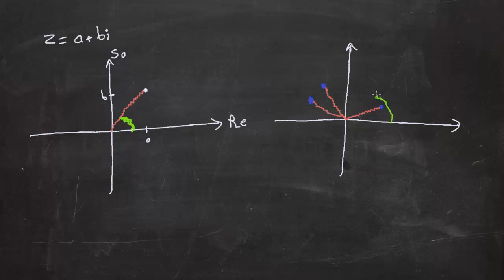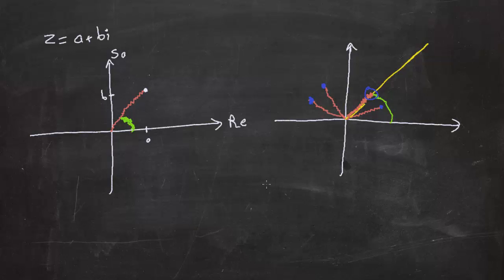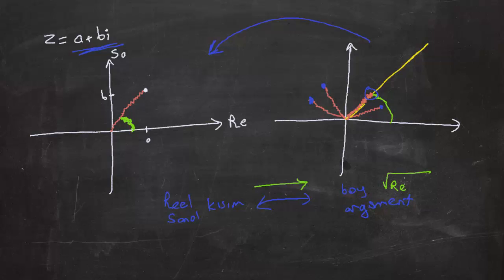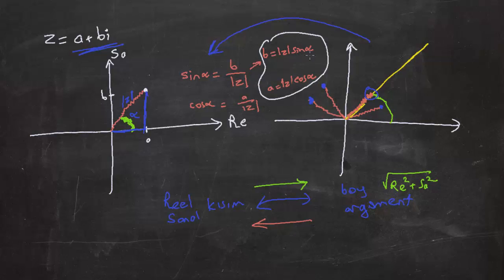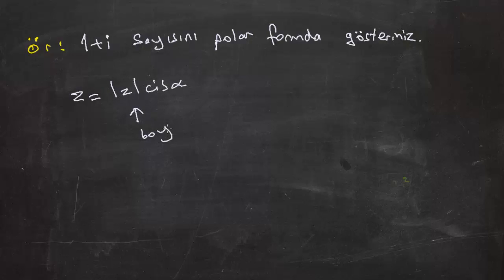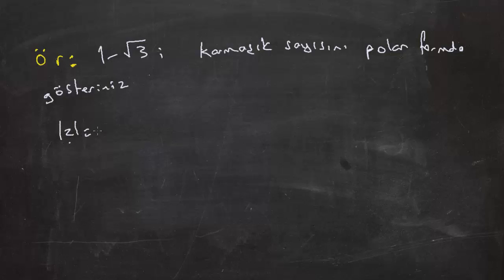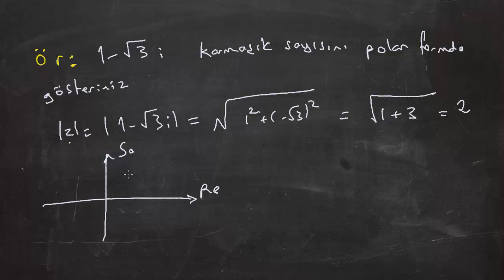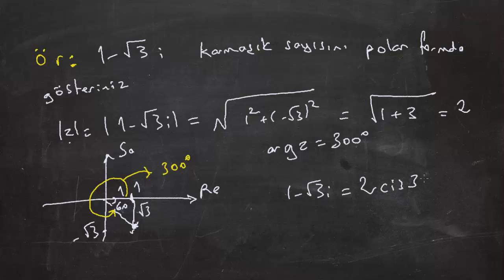Karmaşık Sayılar- 6-Polar gösterim e-Hocam'dan dinlerim:)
Bu videomuzda bir karmaşık sayının polar formda nasıl gösterildiğini anlatıyoruz.